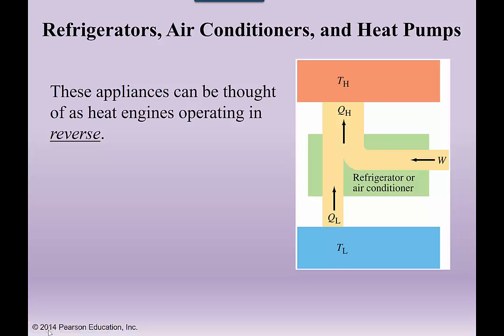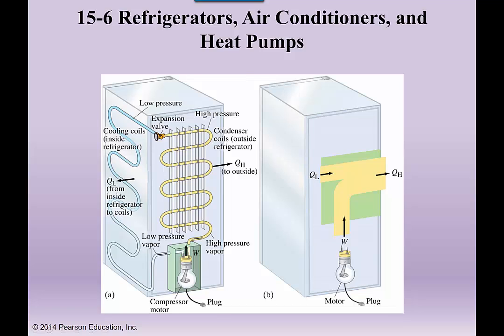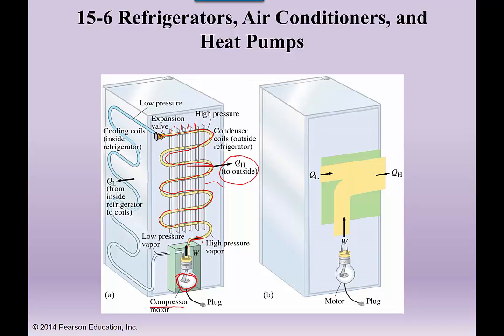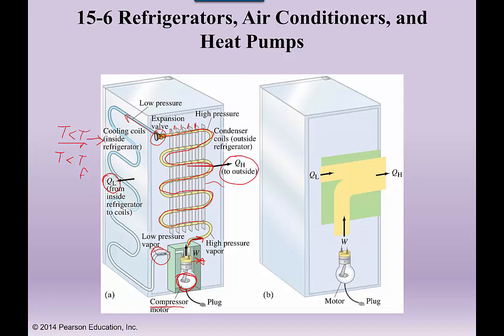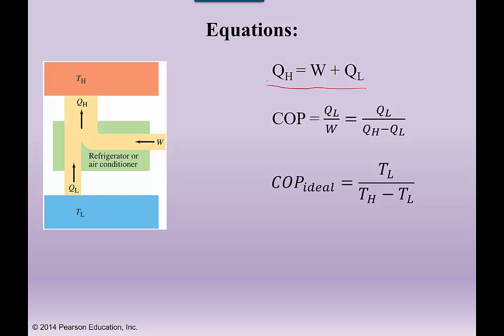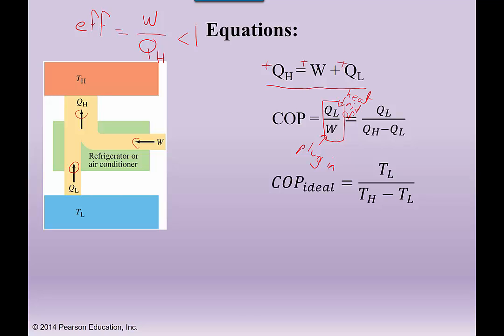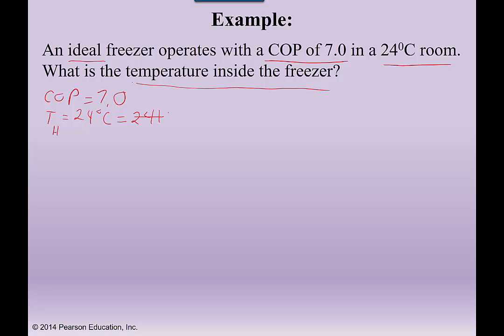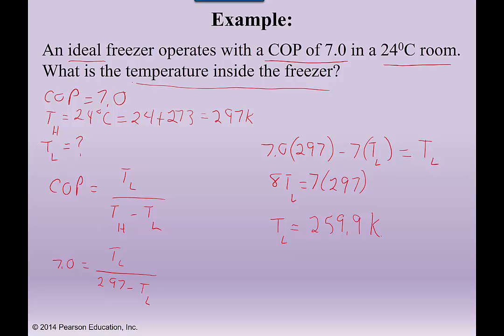Video 7.8 Thermo - Refrigerators and ACs